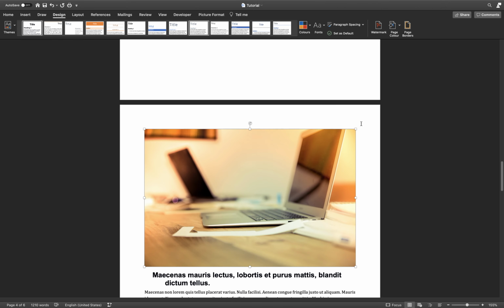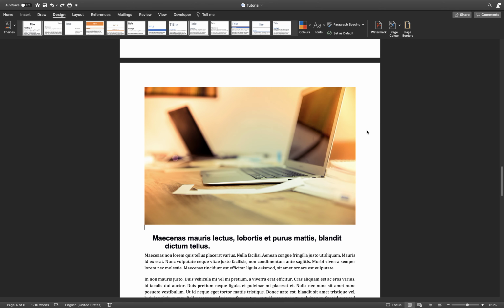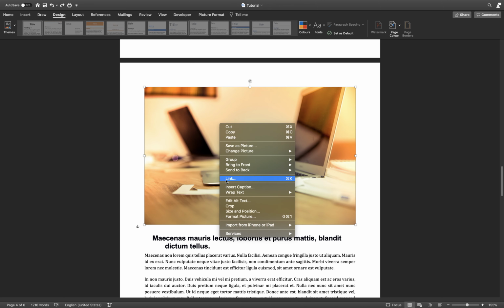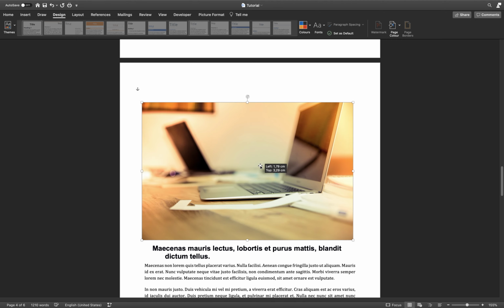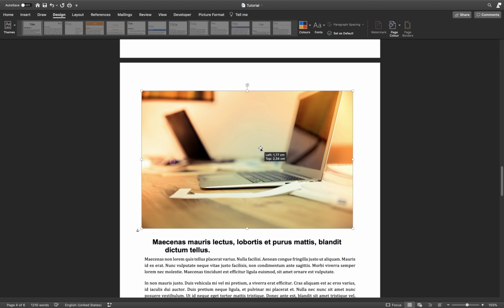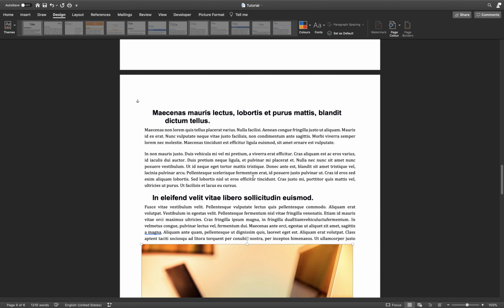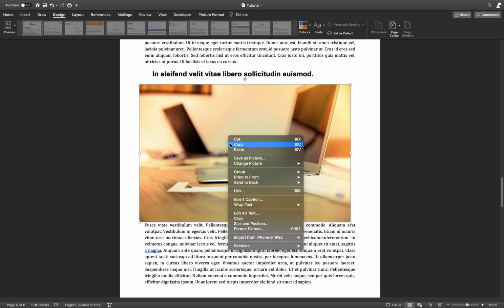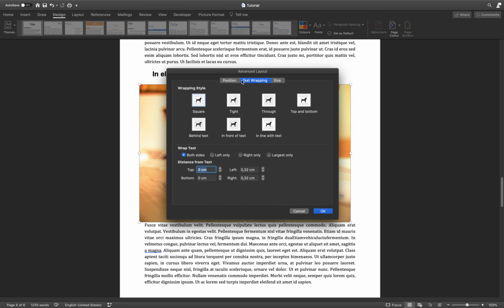How To Move Pictures & Graphs Freely - MS Word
A short tutorial on how to move pictures and graphs freely in Microsoft Word.